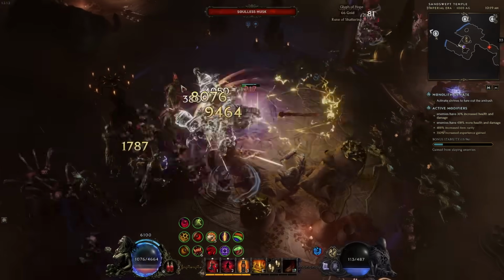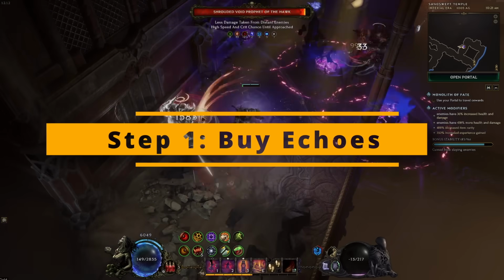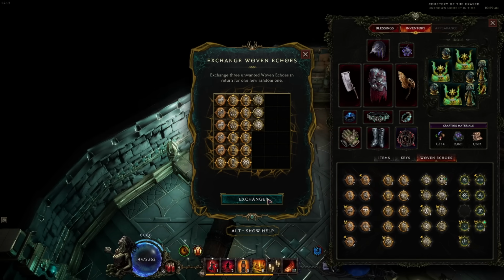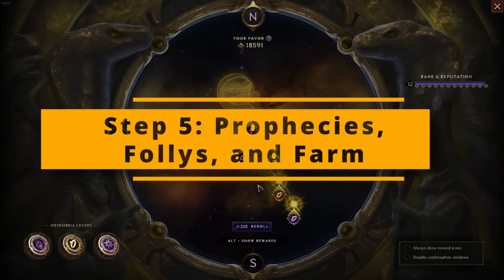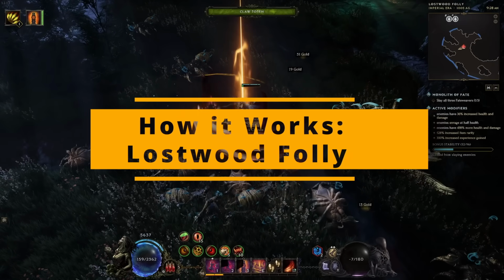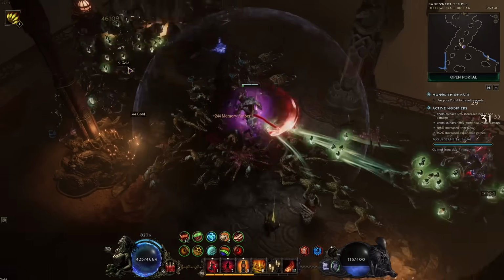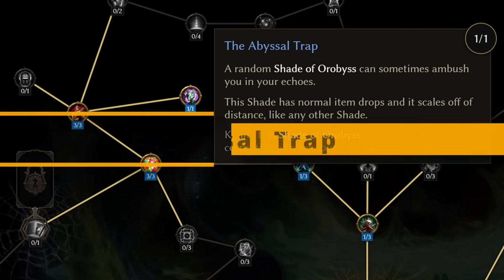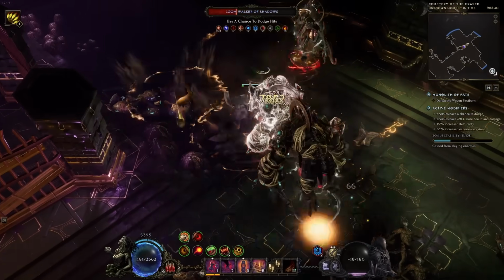LAST EPOCH: This is S2's Best Overall Farming Strategy - Temple Folly Shrines Endgame Juicing Guide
A guide to the best overall combined farming strategy in Last Epoch - Lostwood Folly + False Temple Shrines! and use my code ZIGGYDGAMING to get 25% off your first payment for boot.dev. - False Temple Echoes, filled with Shrines, and Lostwood Folly, which adds Woven enemy packs to the surrounding echoes, effectively juicing them up. It's a pretty amazing supreme pizza farming strategy that gives a bit of everything you want.

TIMESTAMPS:
00:00 - Woven Shrine Farming Guide
46:27 - Pros and Cons
01:32 - Step by Step Guide
01:42 - Step 0: Woven Passives
02:08 - Step 1: Buy Echoes
03:08 - Step 2: Pick a Timeline
03:40 - Step 3: Locate a Cemetery
04:19 - Sponsor
05:28 - Step 4 (Broke Version): Setup
06:43 - Step 4 (Efficient): Woven Echo Setup
07:13 - Step 5: Prophecies & Farm Time
07:49 - Step 6: Reload
08:05 - Timeline Boss & Orobyss Farming
08:37 - What is Lostwood Folly? (& Strategy)
09:26 - What is False Temple? (& Farming Strategy)
12:26 - Warden's Echo: Farm Dungeon Boss Drops!
13:20 - The Abyssal Trap
13:37 - Weaver's Will Farming
14:14 - Runes of Havoc and Redemption
14:42 - Gold Farming
15:13 - Other Last Epoch Guides?